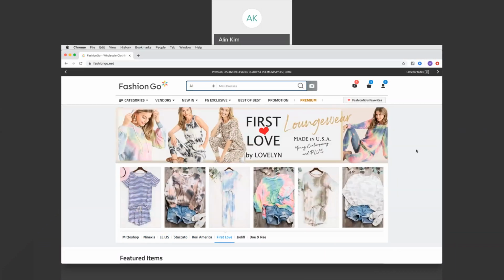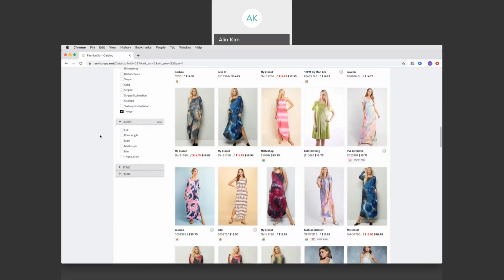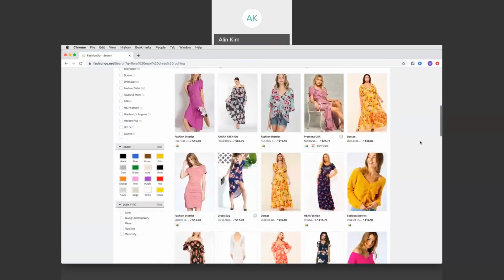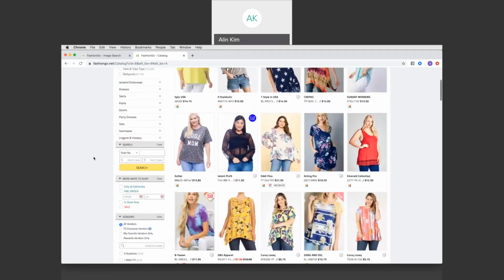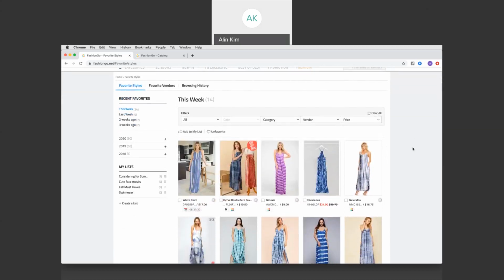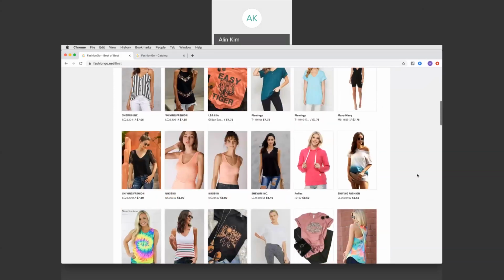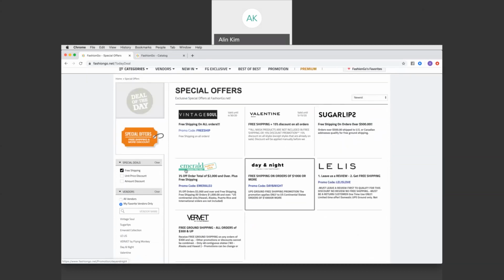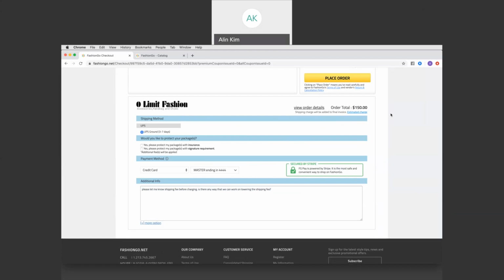Ways to Save on FashionGo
We're back with our second webinar, covering ways to save time and money while shopping on FashionGo! We go over how to use Style Match to find the styles you want, how to do price comparisons, and super simple hacks to stay organized while shopping!

Make sure to follow FashionGo on Instagram & Facebook to stay up to date on trends, industry insights, and the latest news from FashionGo!

FG Team